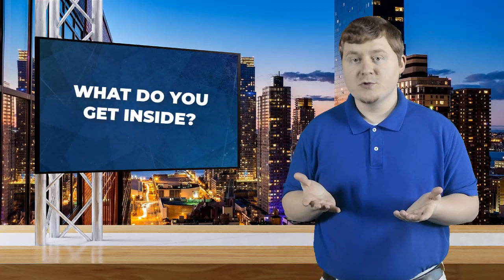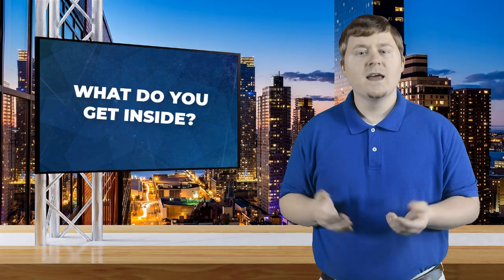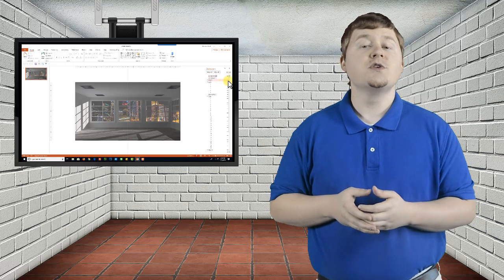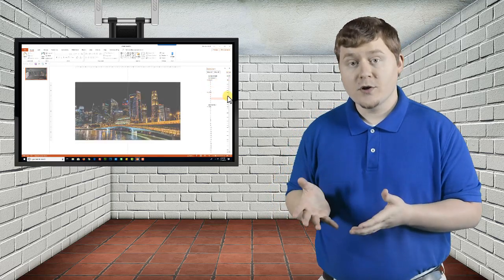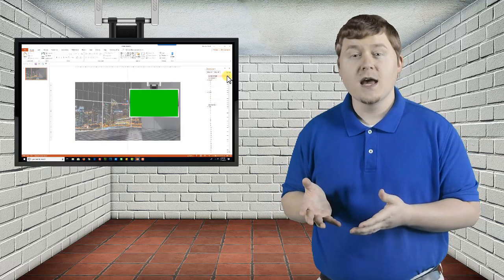3D Virtual Studio